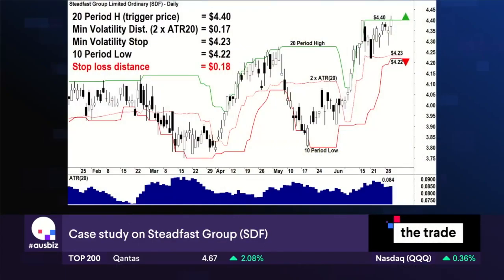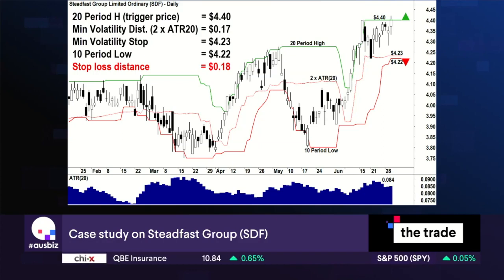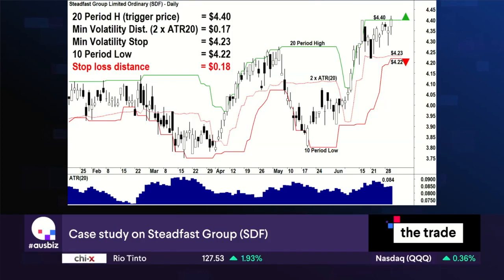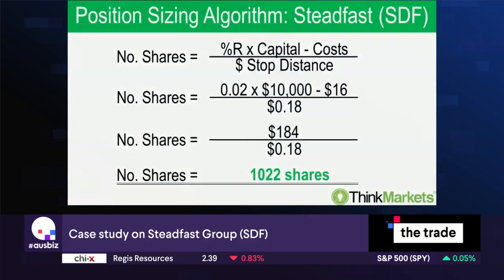Two turtle stock picks that'll make you go shell yeah! | the trade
Carl Capolingua from ThinkMarkets calculates how many shares of these two stock buys you should have in your portfolio given the turtles say they are a buy. He takes us through key levels for Lovisa (LOV) and Steadfast Group (SDF).